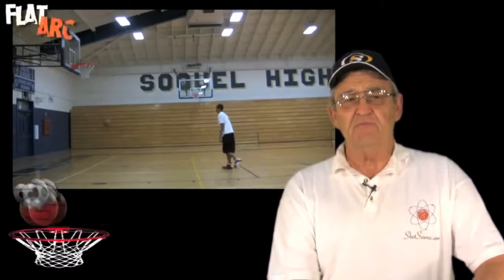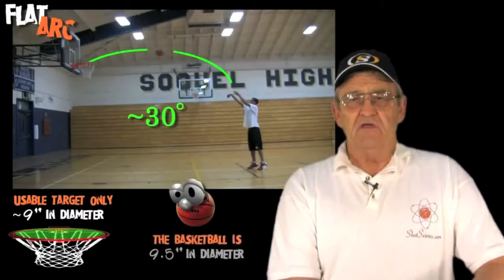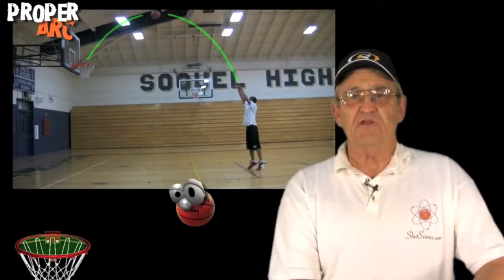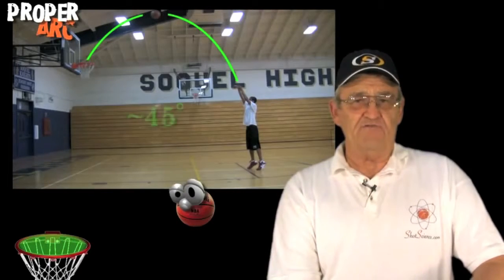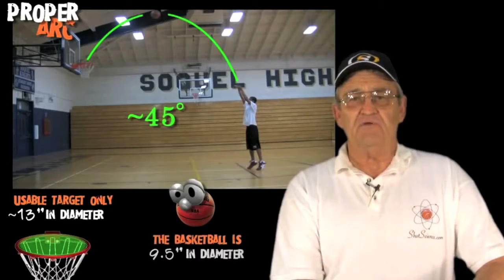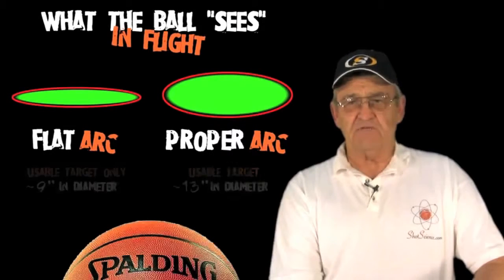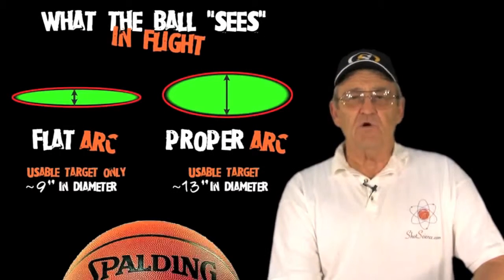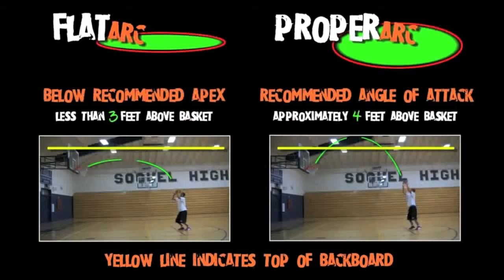JUVENIL VARONIL 2014 TECNICA DE TIRO